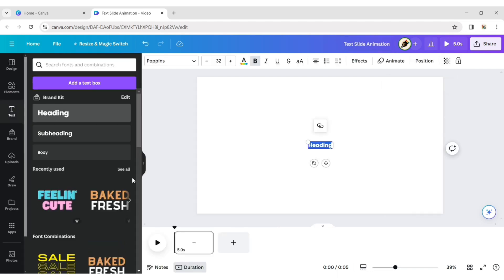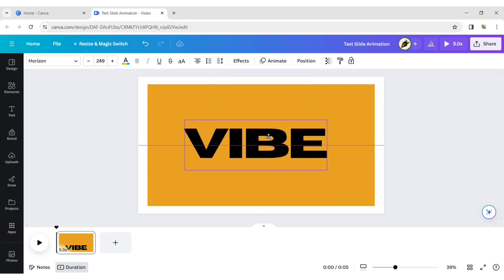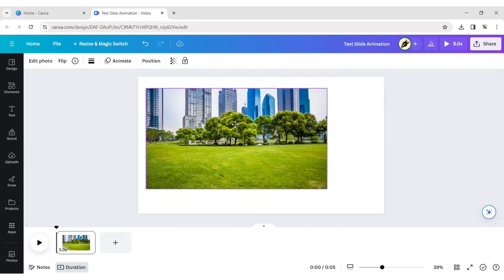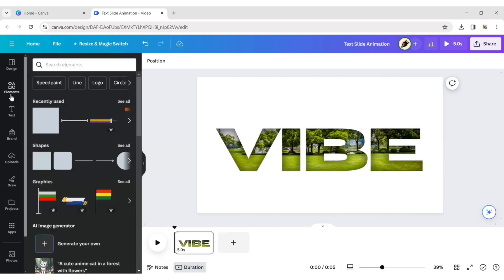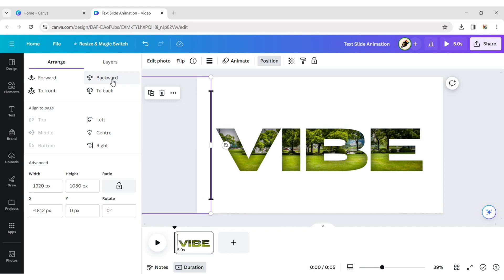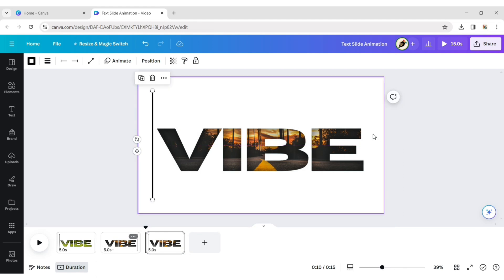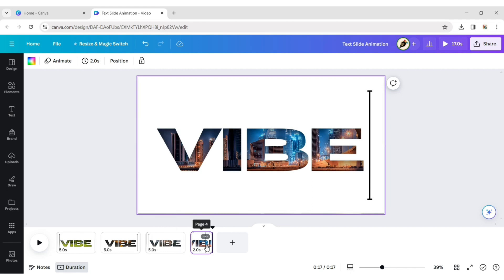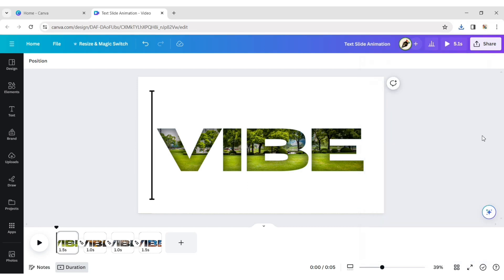Text Slide Animation Tutorial in Canva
Learn how to create captivating text slide animations in Canva with this step-by-step tutorial! Elevate your video presentations and social media content by mastering this dynamic technique. Watch now and level up your design game!